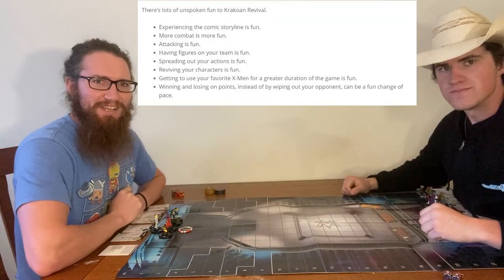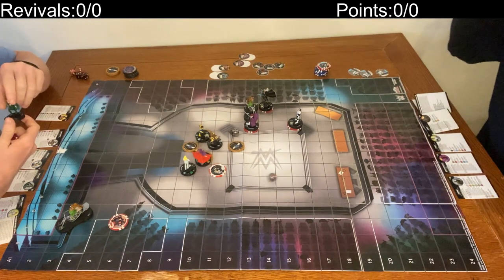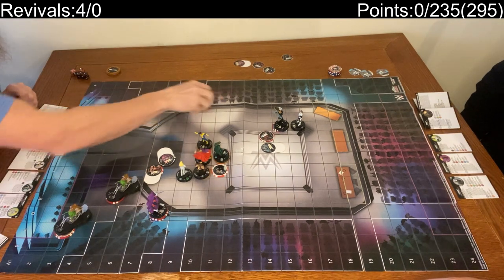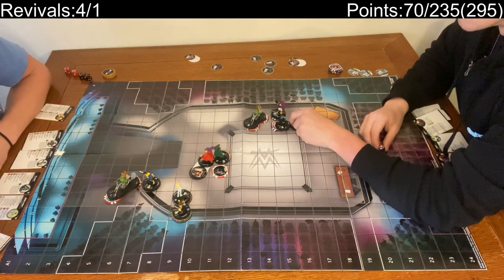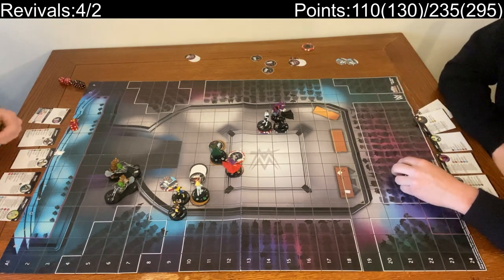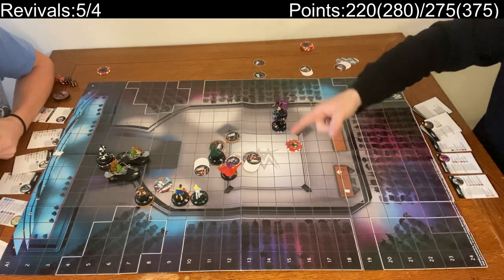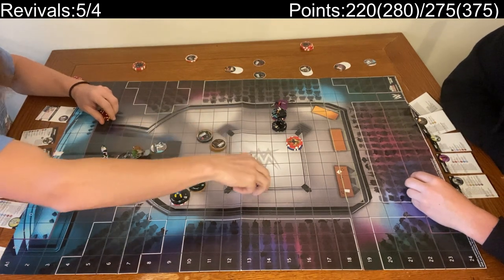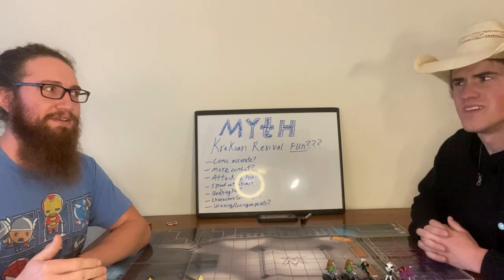ClixBusters: Krakoan Revival, is it fun?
Who are the clix busters? Kalder Ness and Simeon Bruce between them more than 15 years of Heroclix experience. They don't just play the clix they put them to the test.

Thanks to Discovery channel and the OG Myth busters for all the awesome years and memories. Hopefully they don't hate us for this.